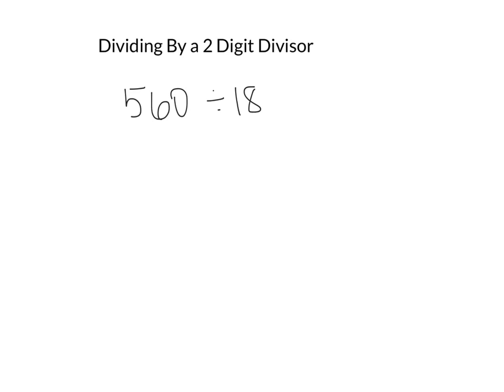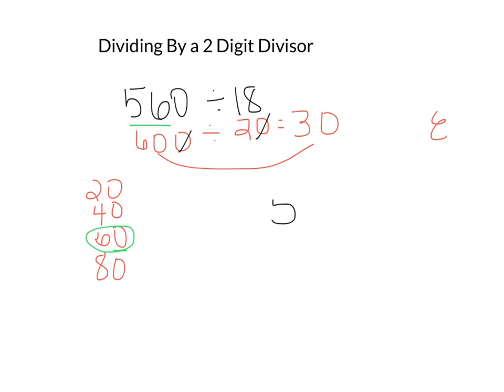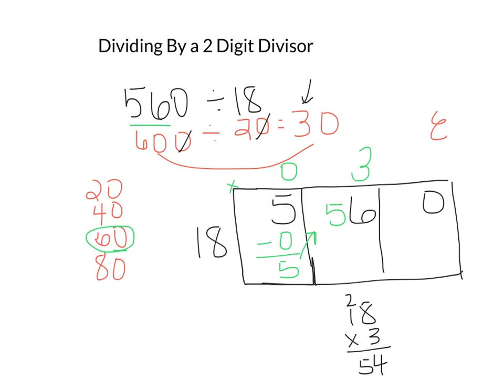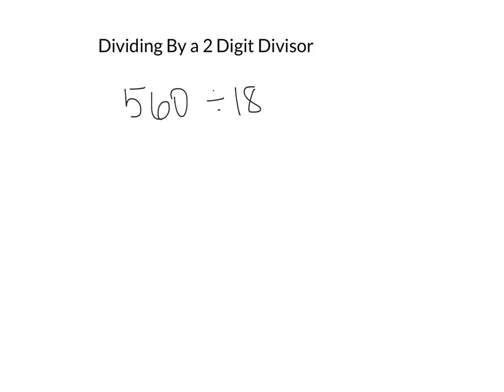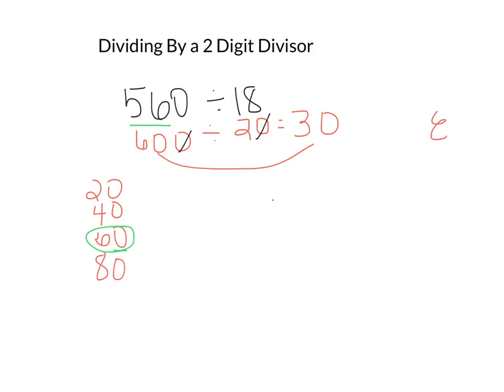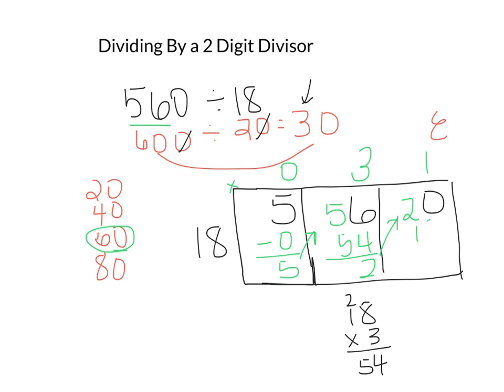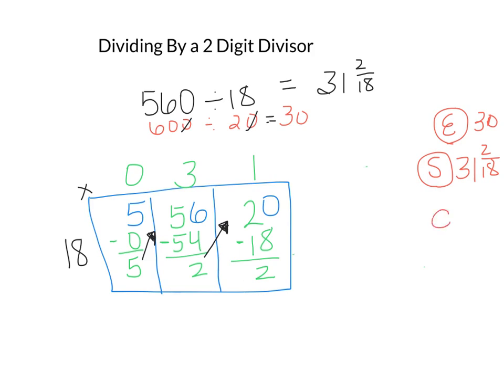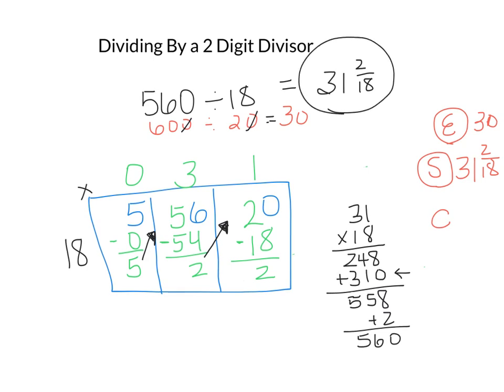Dividing by 2 digit divisor using the box method